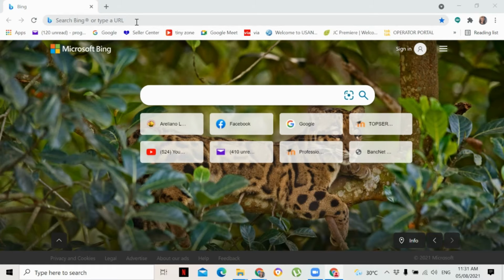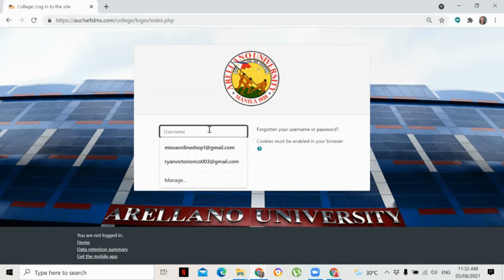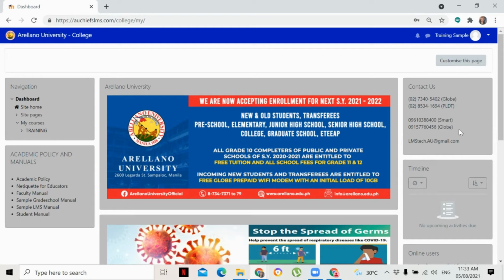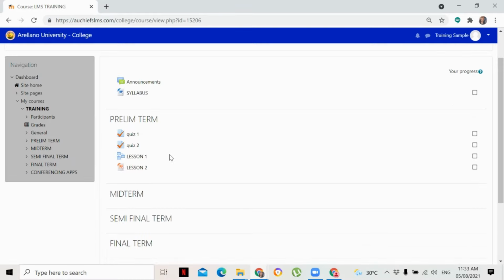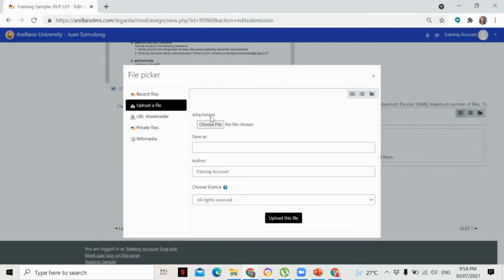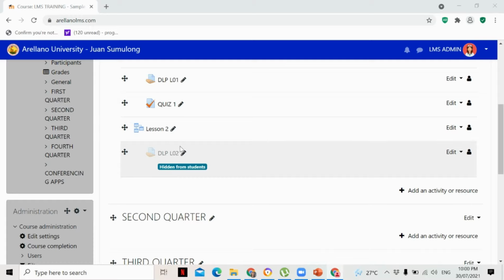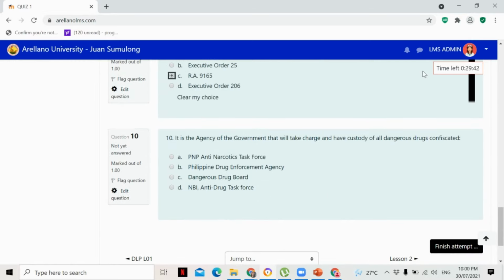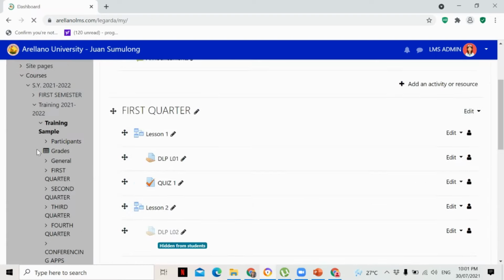HOW TO USE THE AU-PLMS FOR COLLEGE STUDENTS (by: Ms Kristine Arevalo)